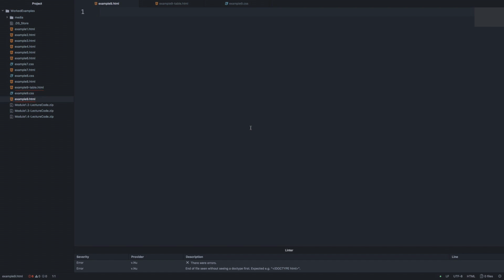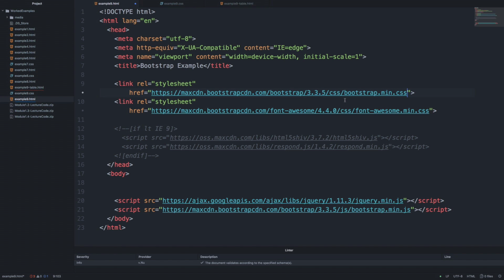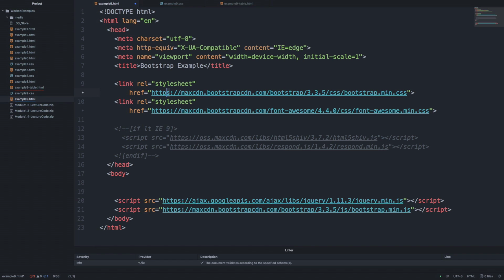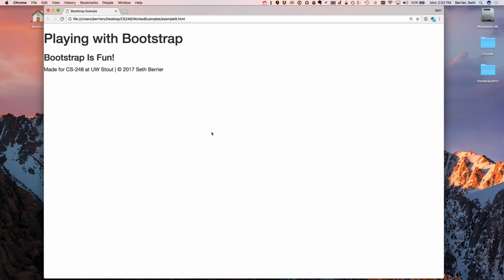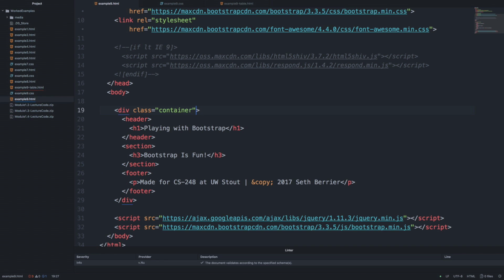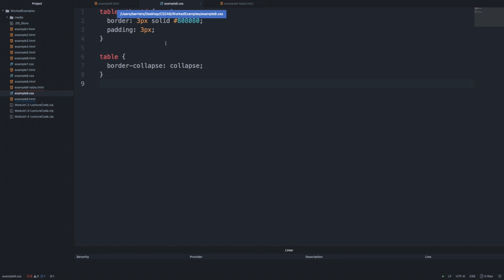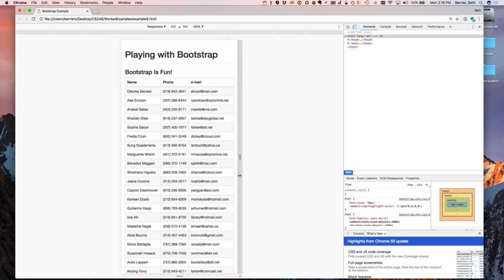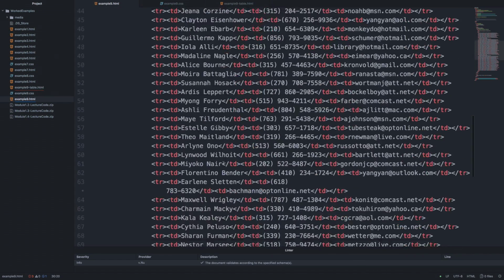CS248: Module 1.5 - Bootstrap Basics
Beginning bootstrap with 'container' and 'container-flud' classes and table styling.